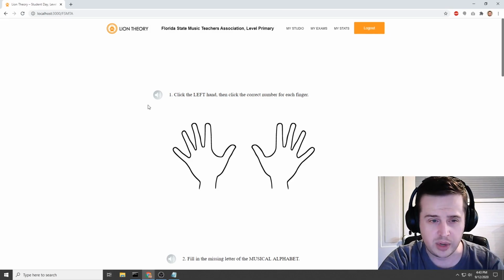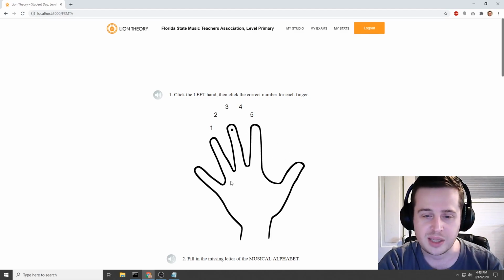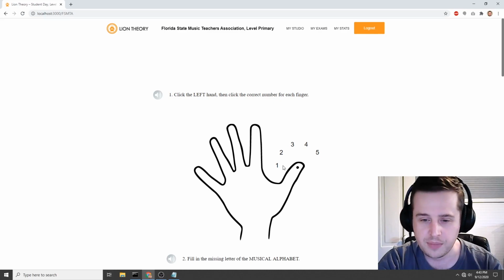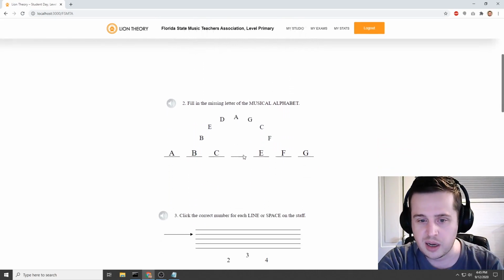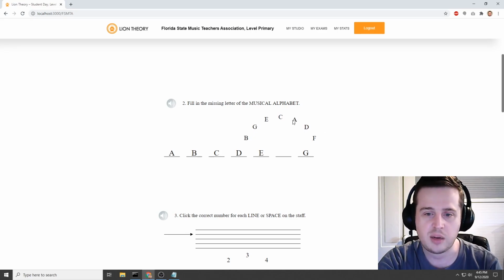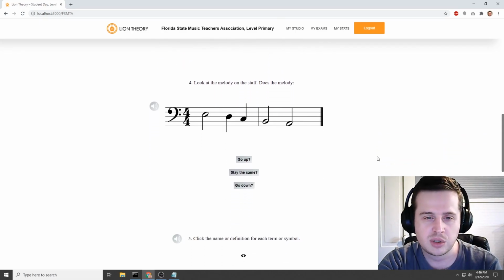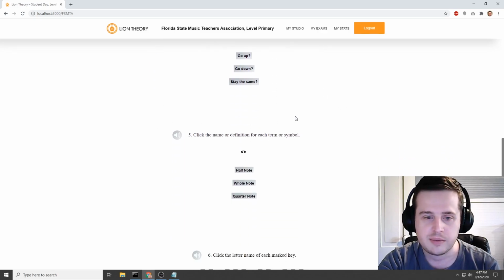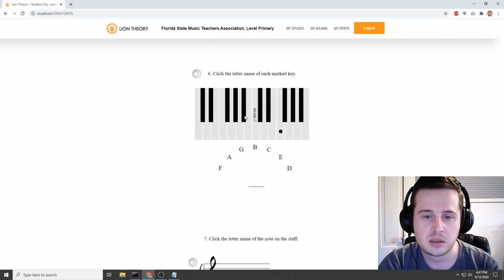Lion Theory FSMTA Level Primary